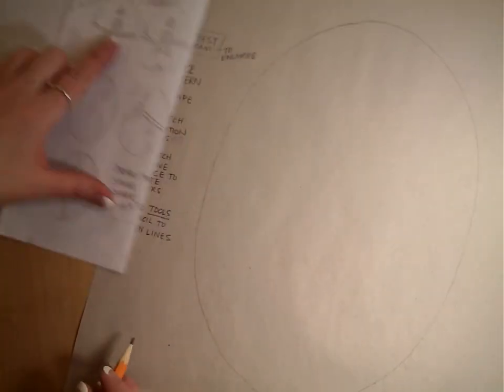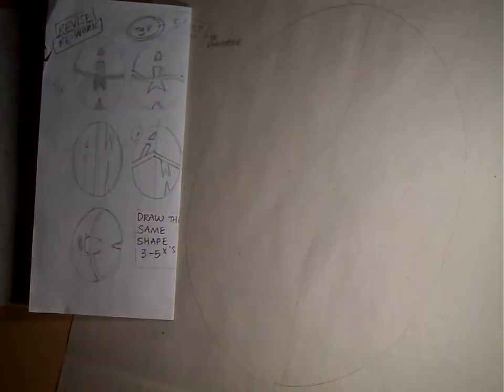Enlarging Monogram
How to scale up a mini draft of your monogram to your final draft